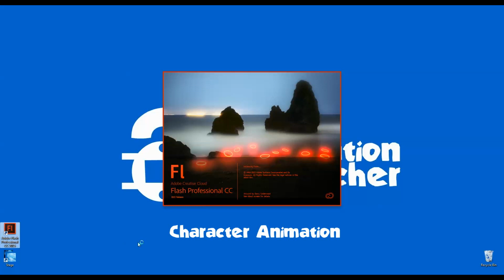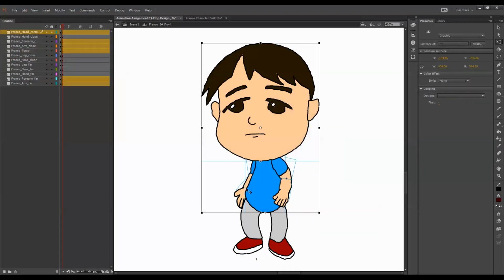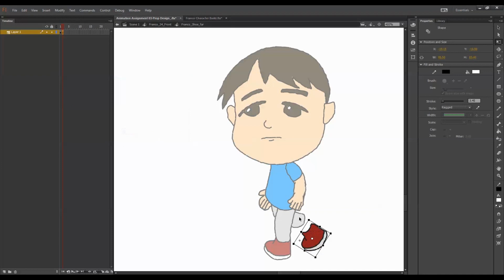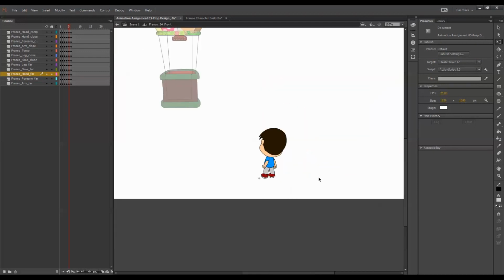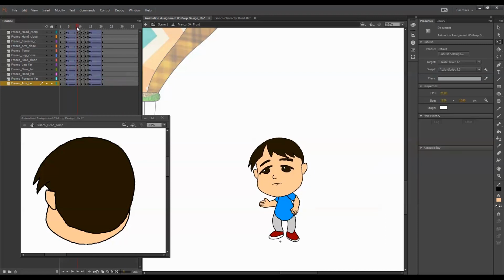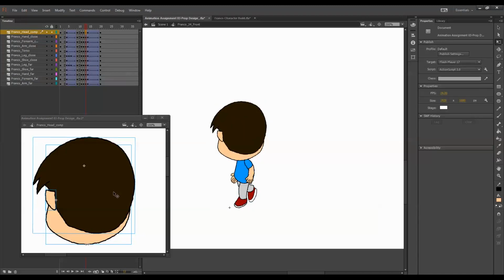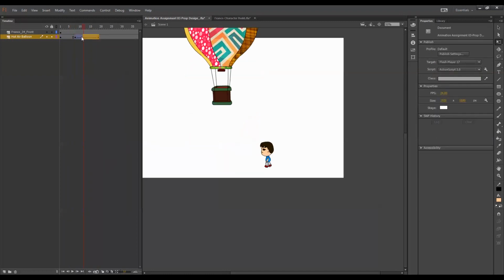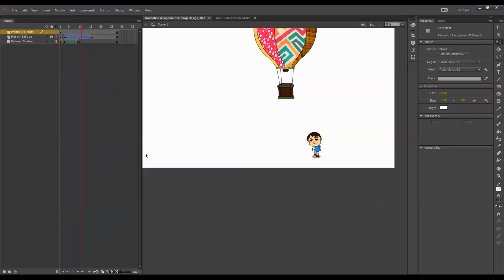Flash Lesson: Character Animation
This is the first Character Animation video I'm posting. Its of my son, Franco. I made his build (see upcoming video) in Flash and this is his animated debut! My approach to symbol animation is not the typical puppet driven method, but it is classically infused with the traditional principles of animation. Many drawings are needed in combination of moving symbols to achieve the desired results. Enjoy!